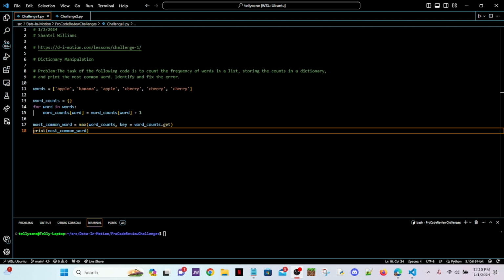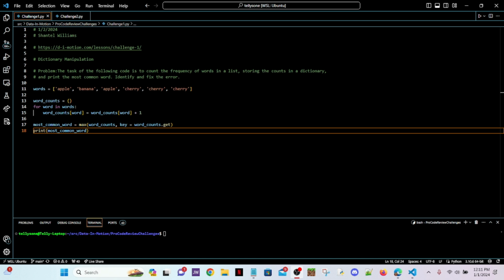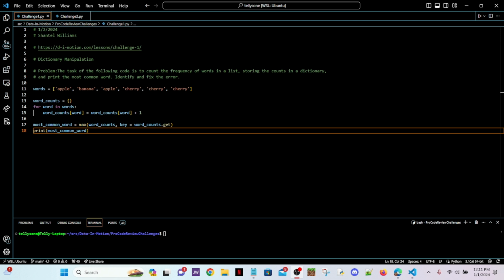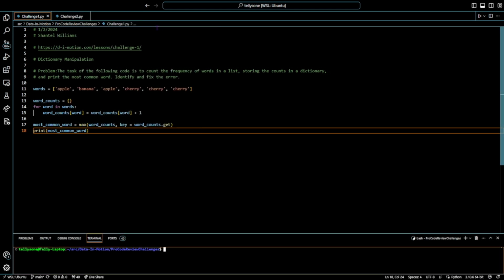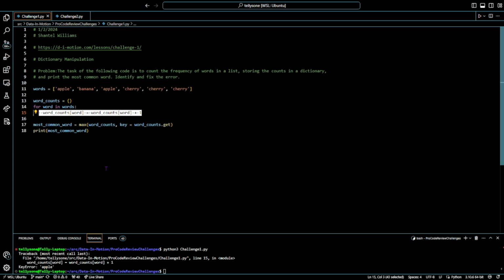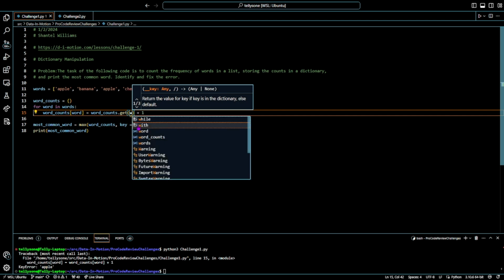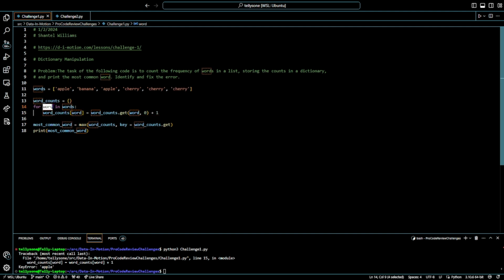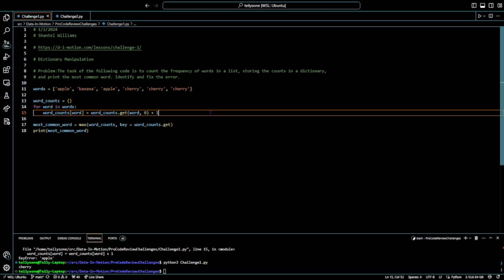Python Code Review Challenge 1: Fix the Error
Hello Everyone,

Today we are starting on the Pro Code Review Challenges. Our job is to fix the code errors. This coding challenge is from the Data In motion Platform. Link is posted below.